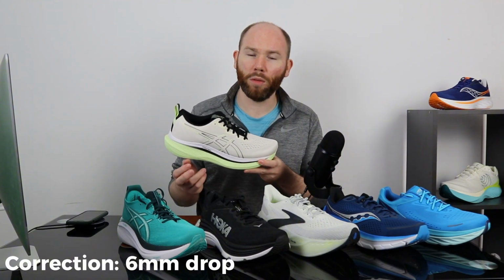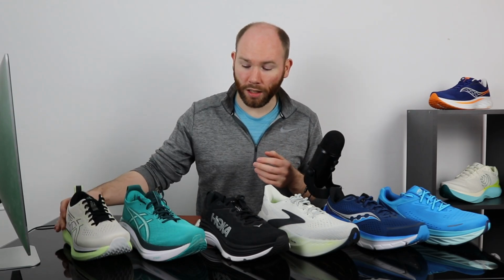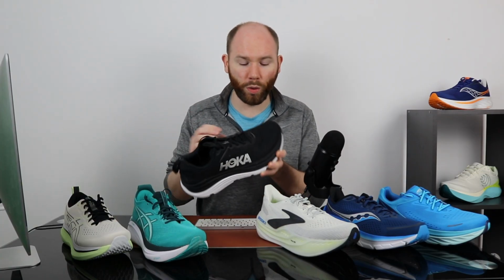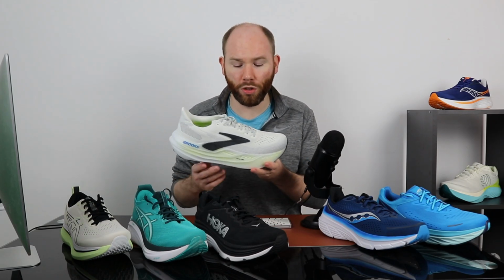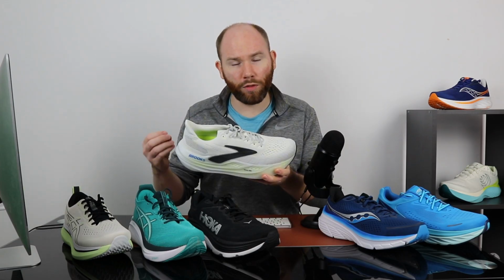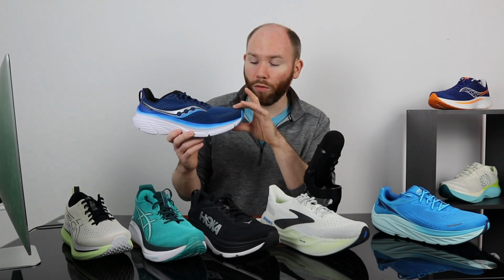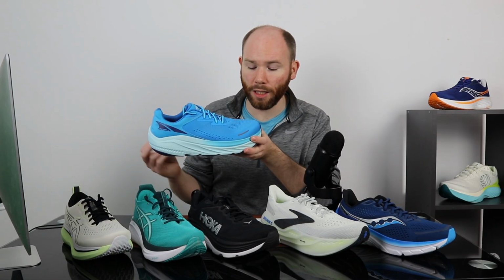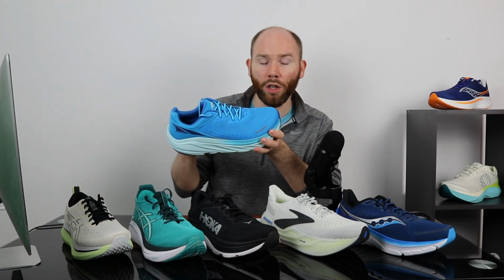Hallux Rigidus Shoes 2025: Top Recommendations by a Foot Specialist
Looking for the best shoes for Hallux Rigidus? In this video, I’ve updated my recommendations to include 6 incredible options that cater to different foot types and levels of discomfort. Whether you’re searching for a shoe for walking, standing, or running, I’ll explain how these shoes can help ease pain caused by Hallux Rigidus. Plus, I’ll share key features you should look for when selecting the right footwear to minimize discomfort and improve mobility.

2️⃣ Asics Gel Nimbus 27

6️⃣ Altra Via Olympus 2
Worldwide Men’s
Worldwide Women’s

Questions about the shoes or Hallux Rigidus? Drop a comment, and I’ll respond as soon as I can.